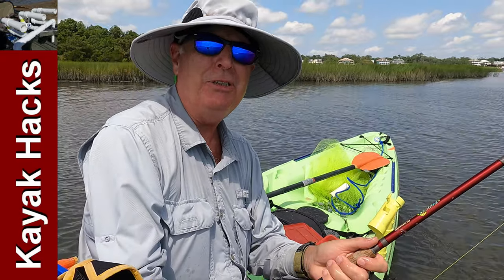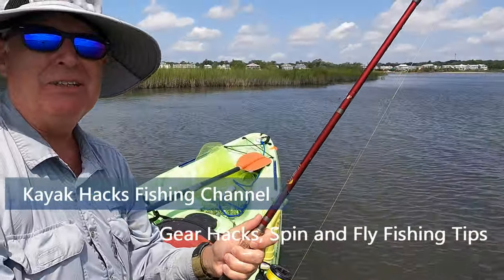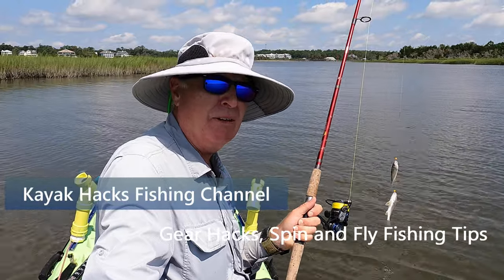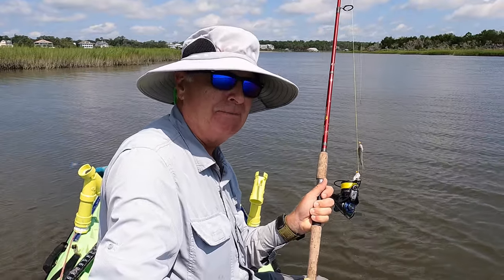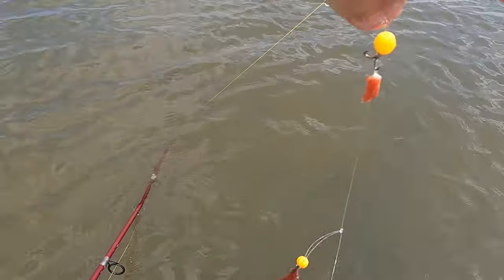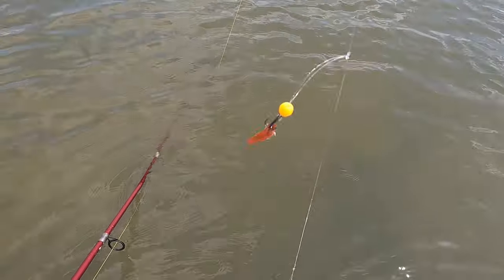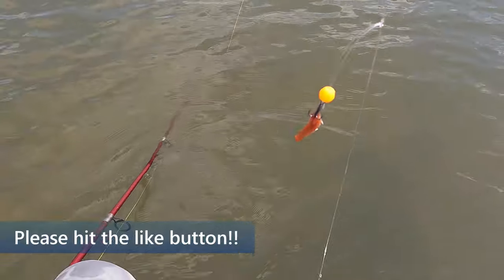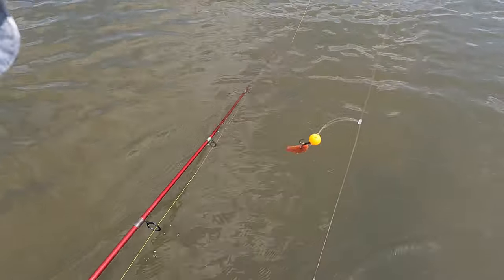Awesome Croaker Rig Setup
My *croaker rig setup* worked pretty well this year! Let me show you my croaker fishing rig in this short video. It is easy to understand how to make a croaker rig - just grab a few treble hooks!